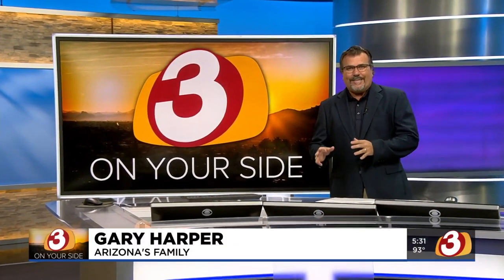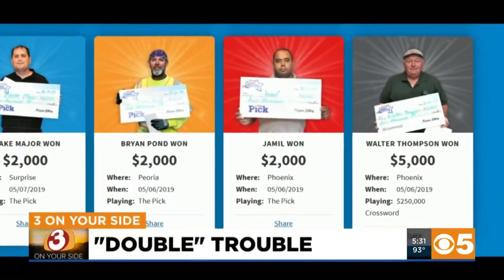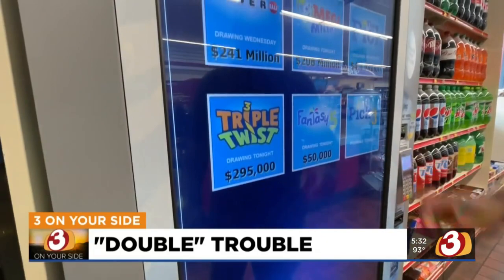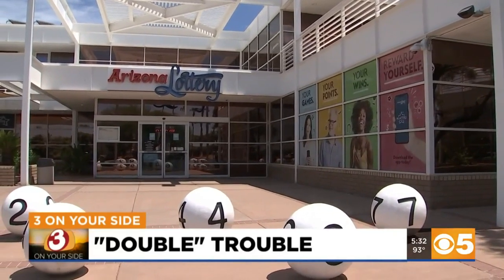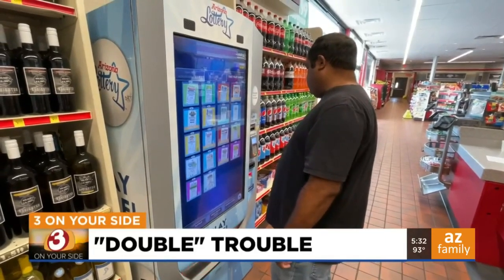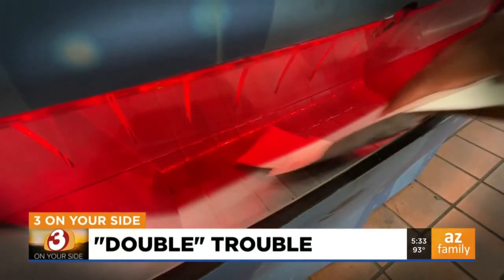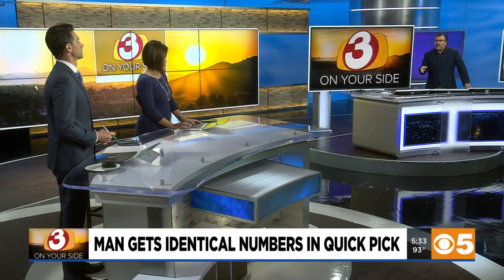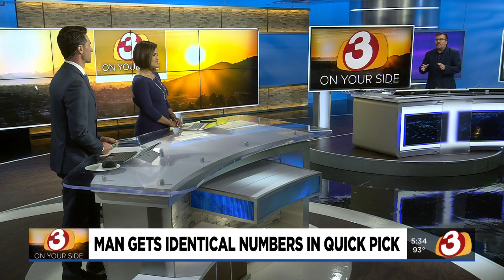Ahwatukee man receives same numbers on lottery tickets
An Ahwatukee man said he bought several Arizona lottery tickets using the system's quick pick option and received two tickets with identical numbers so he called 3 On Your Side.